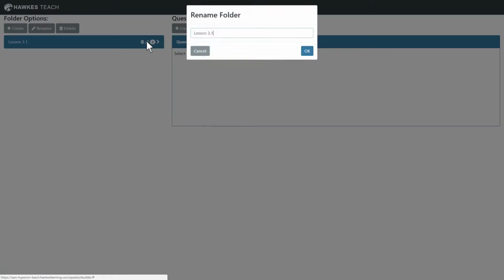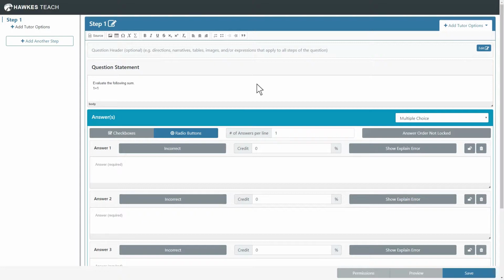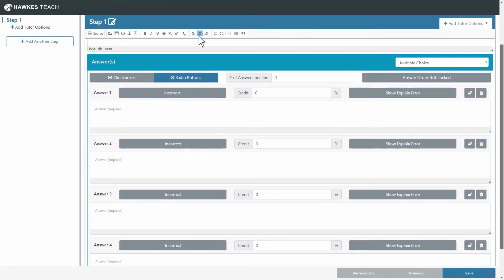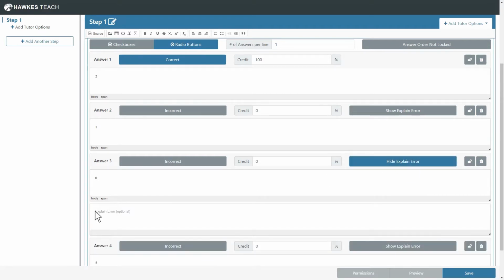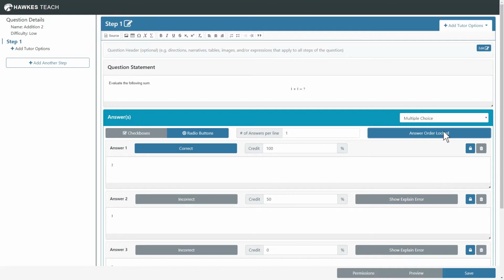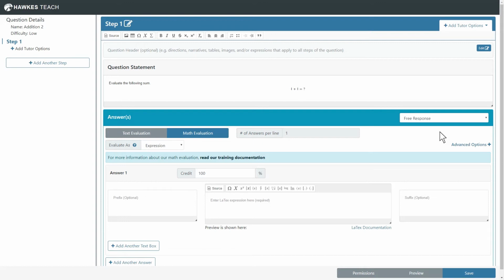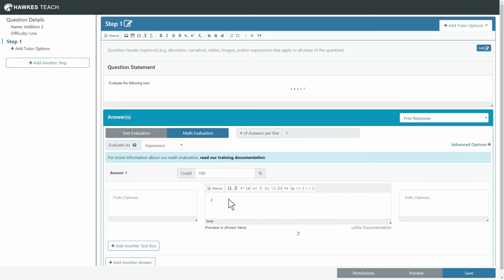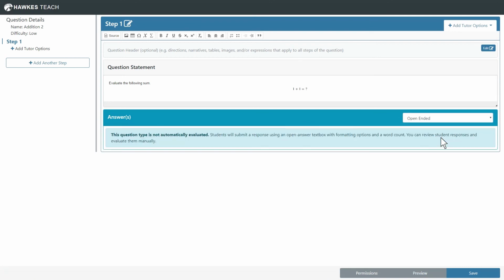Instructor Tutorial: Question Builder - Creating a Question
Hawkes Learning specializes in educational technology & publishing. We build powerful tools that help students succeed.